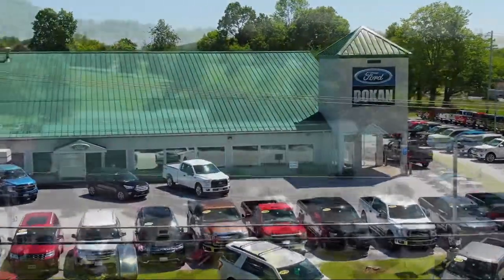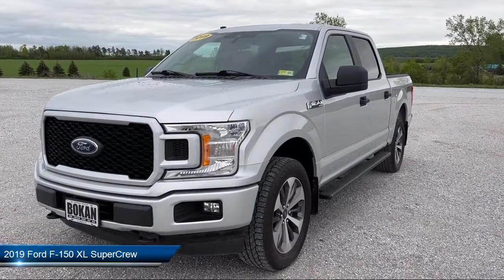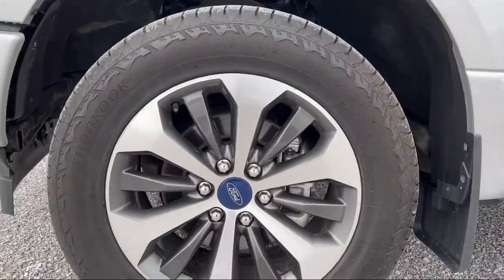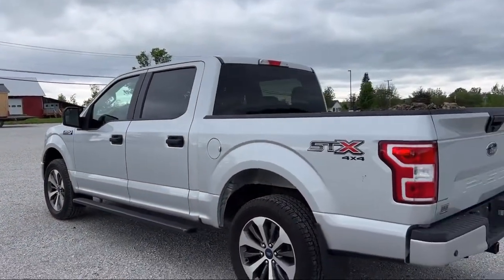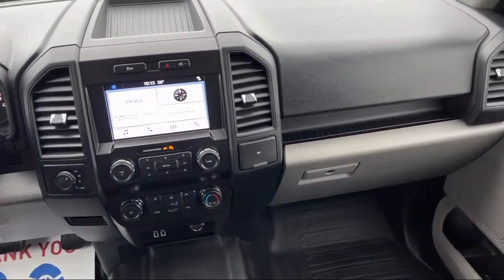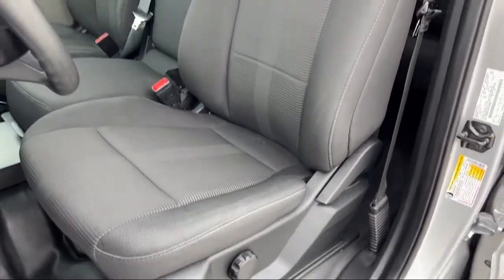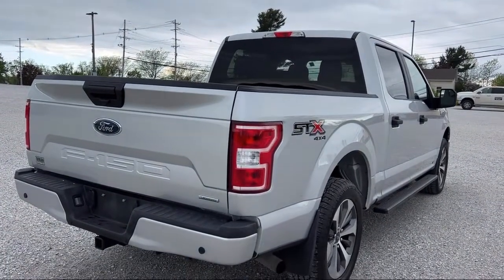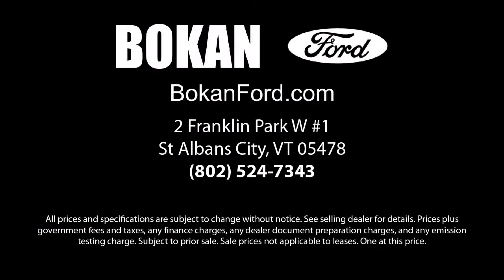2019 Ford F-150 XL SuperCrew St. Albans Swanton Milton Cozy Corner Georgia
2019 Ford F-150 XL SuperCrew Stock Number: F3095A Vin:1FTEW1EP2KFB99861.

Bokan Ford is proudly serving our friends and neighbors. or give us a call at for more information about this or any of our other vehicles.
Bokan Ford
2 Franklin Park W#1